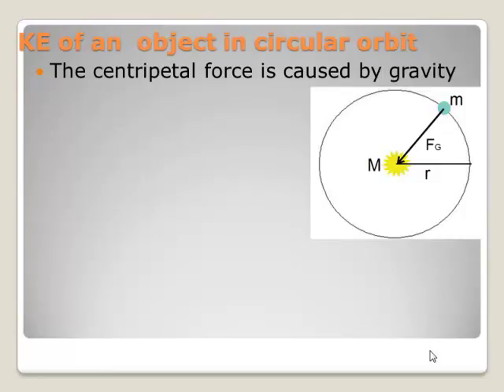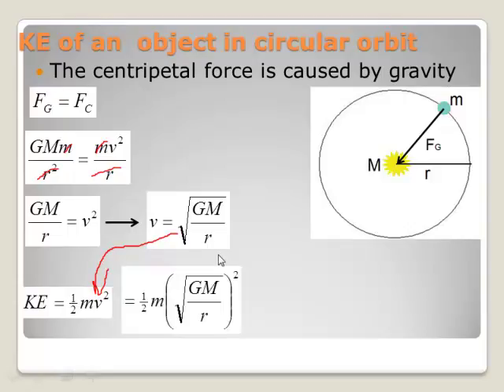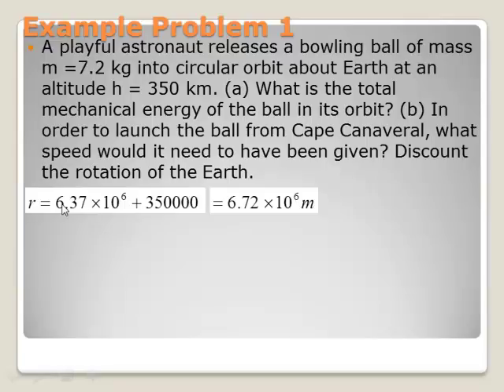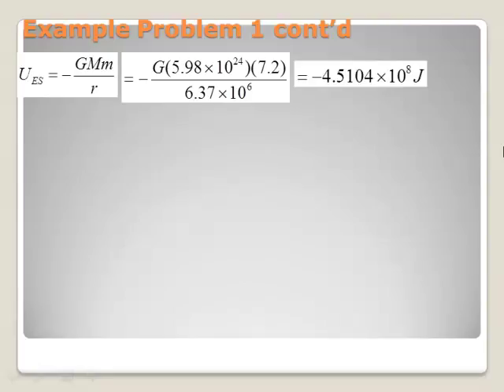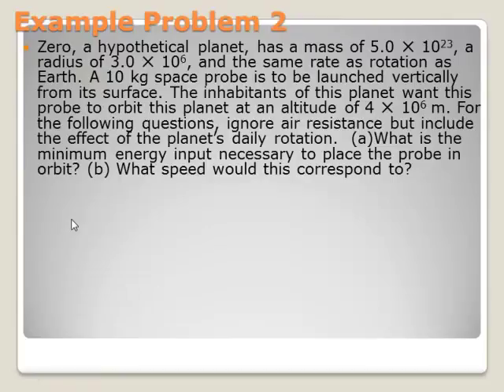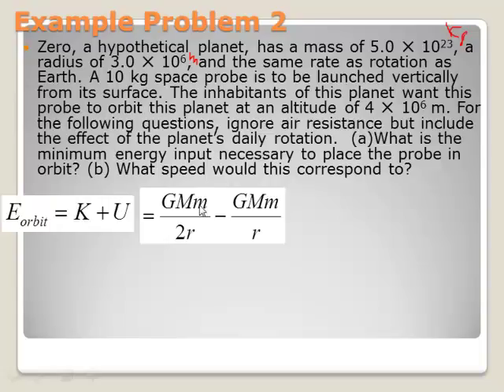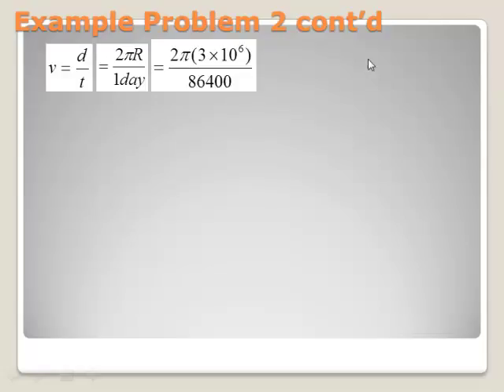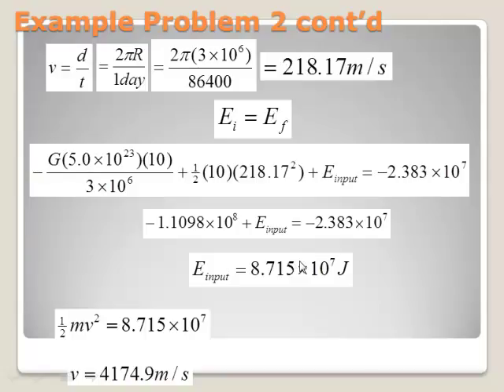Chapter 13 Part 5